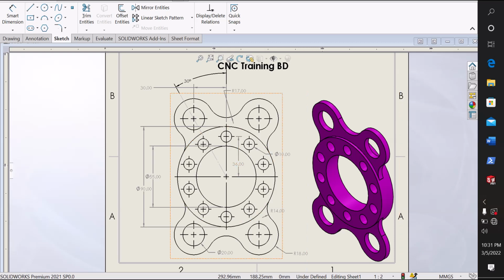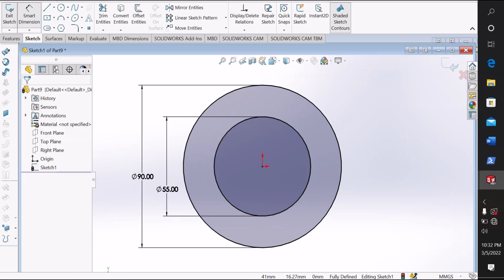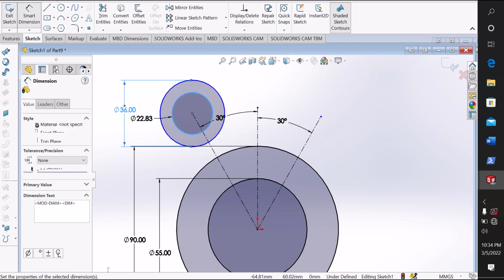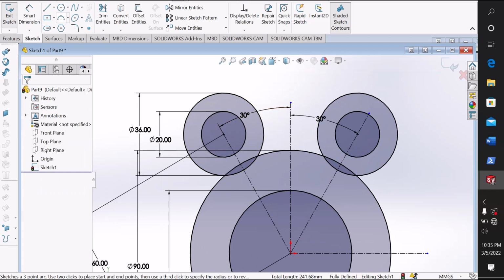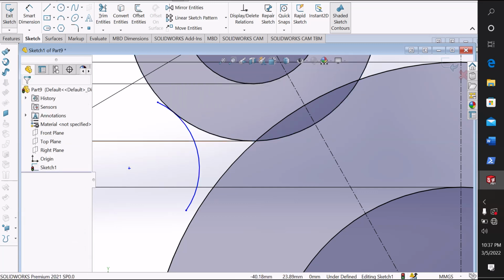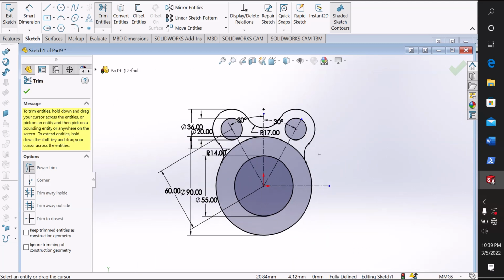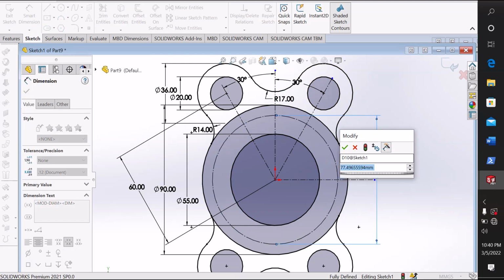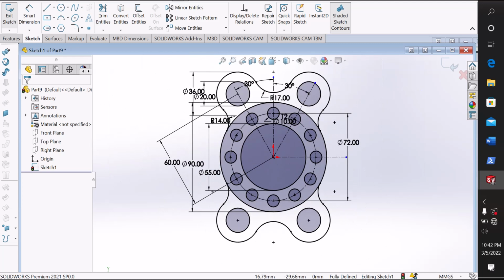SolidWorks 2022 - Tutorial for Beginners (Exercise 3)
SolidWorks Tutorial - Exercise 3 - Introduction to SolidWorks 2021. Basic Sketching, Extrusions, Fillet, Chamfer, Shell, Photoview, and Interface are covered, Hardware selection, CPU Benchmark, Professional CAD GPU's  graphic card discussion.